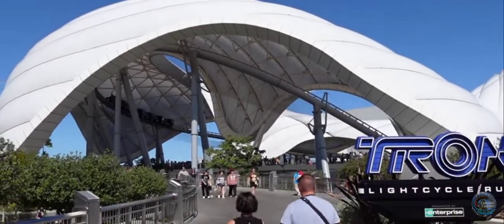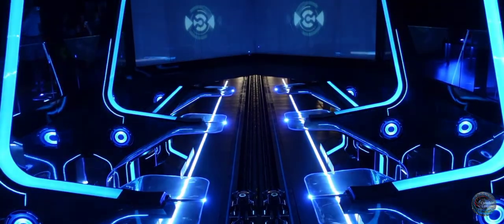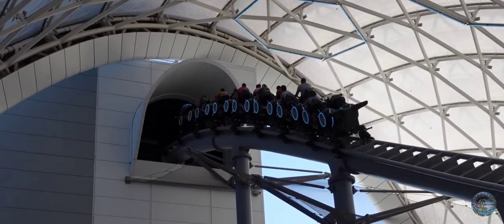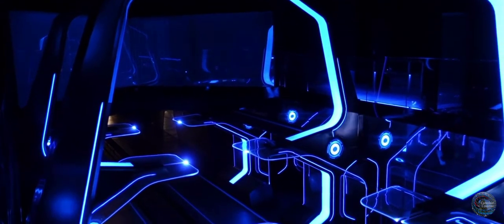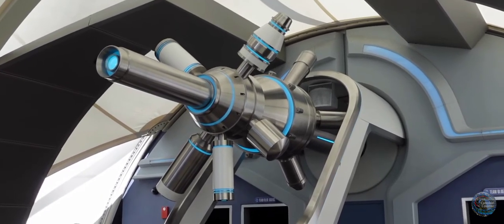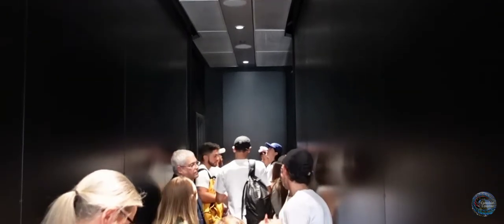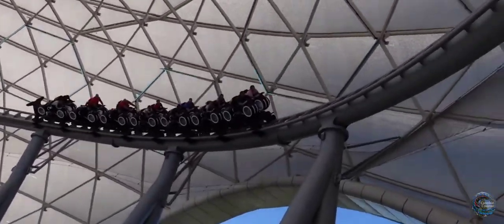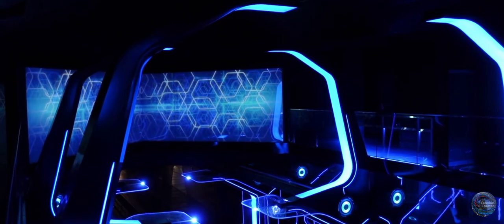Tron Lightcycle Run at Magic Kingdom Review Disney's Newest and Fastest Roller Coaster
Review of the latest and greatest Disney roller coaster that just opened last year, Tron Lightcycle Run.

Credit:
Canobie Coaster
LMG Vids